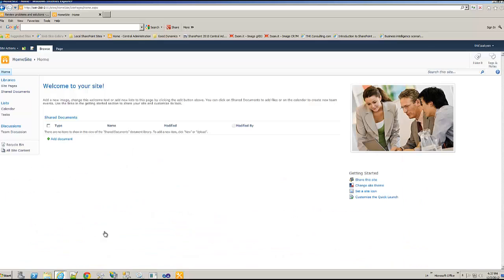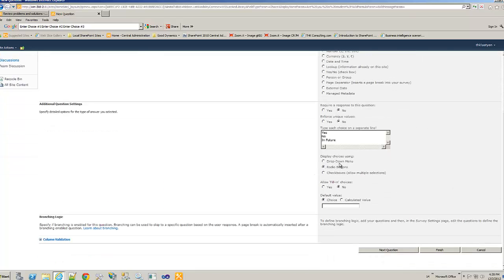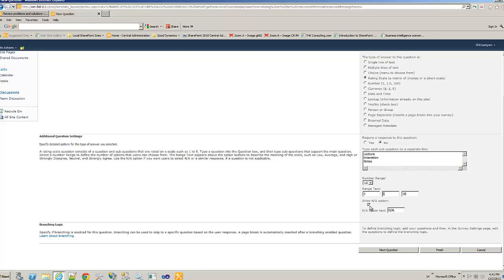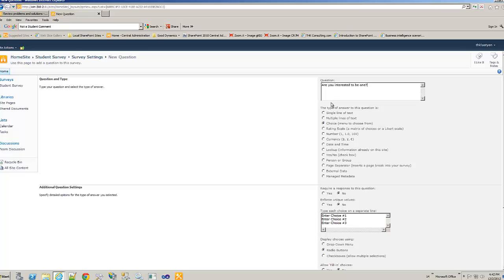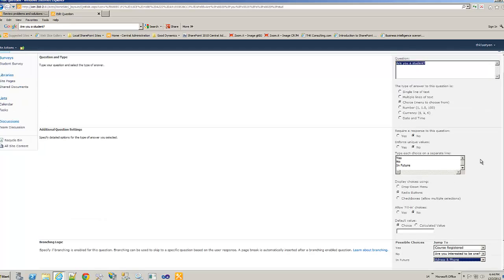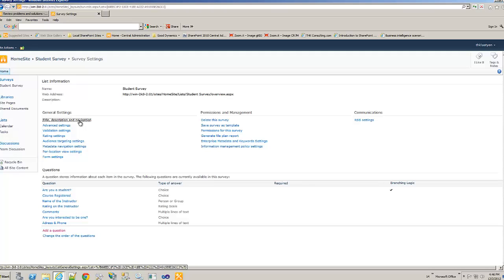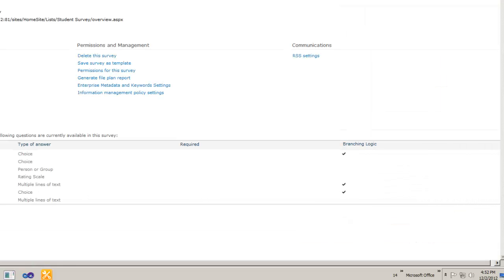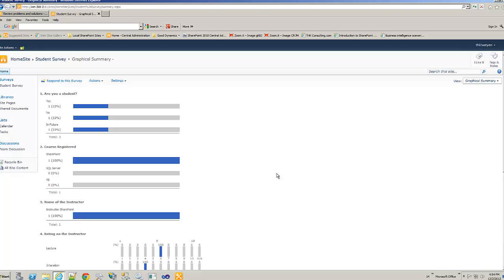Creating Survey Site in SharePoint 2010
Creating a basic Survey site in SharePoint 2010